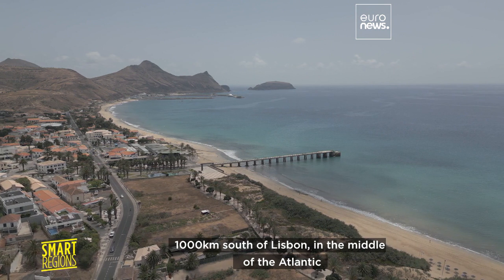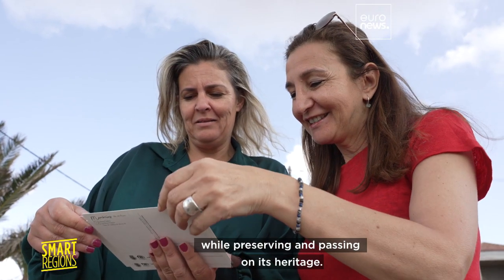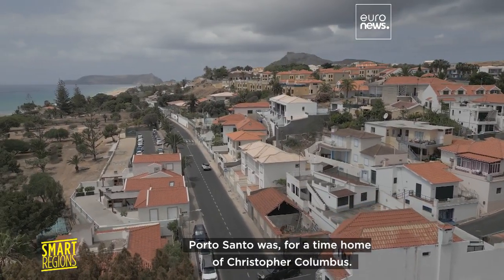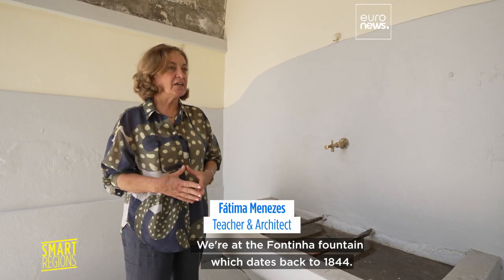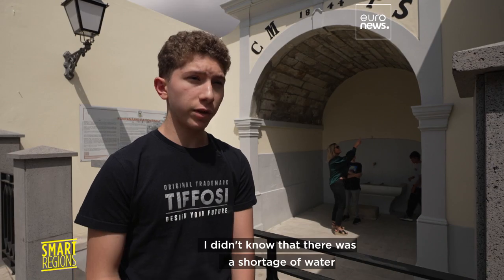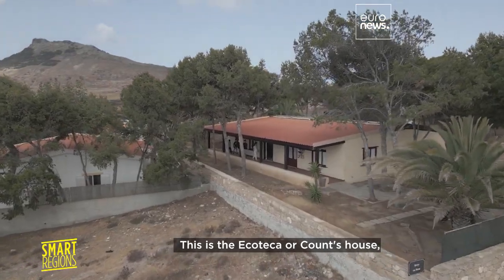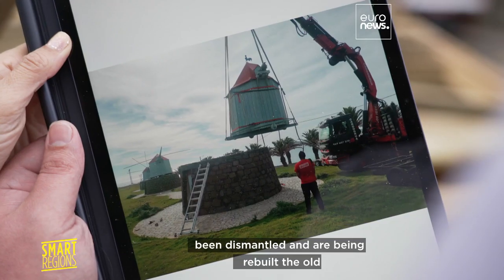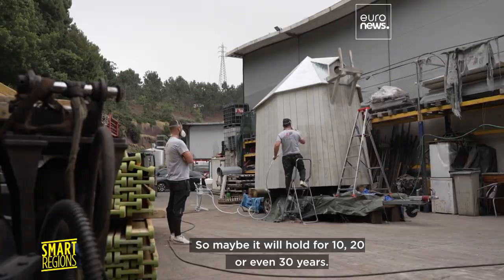The mills and fountains on the island of Porto Santo brought back to life for visitors to enjoy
In this episode of Smart Regions, discover the European project to restore the island of Porto Santo, which is reviving its cultural heritage by rehabilitating its windmills and public fountains. A reconnection with the past for a unique tourist experience.